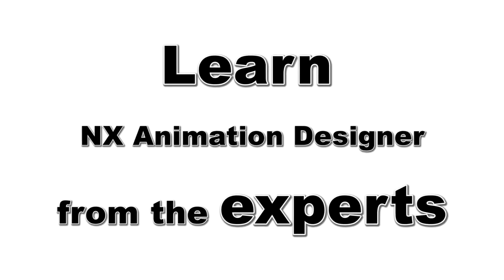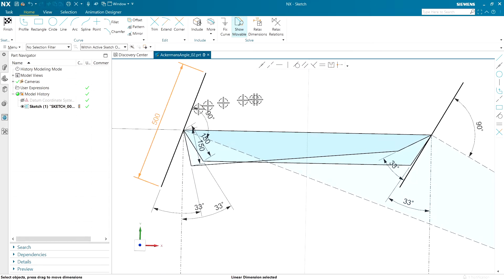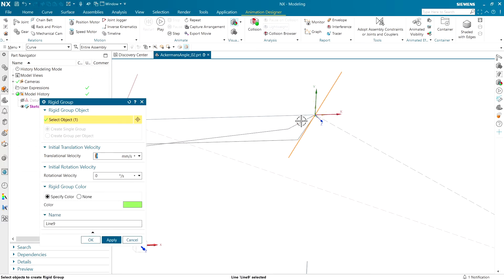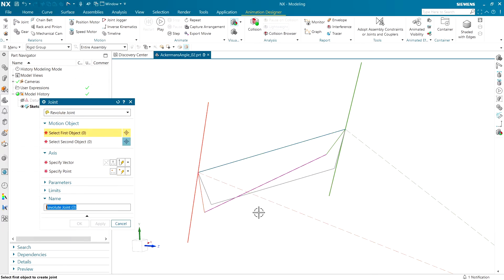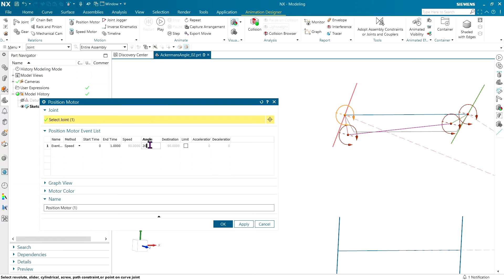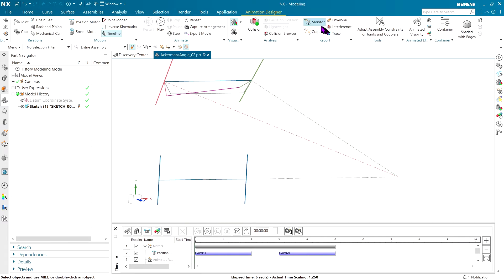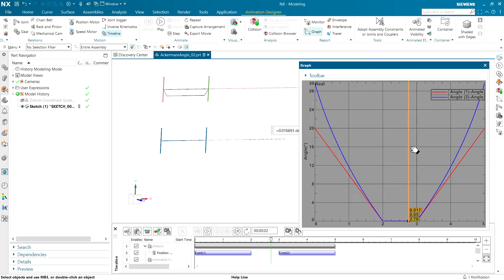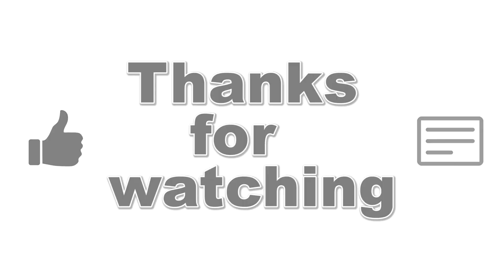Animate FREE-BODY diagrams for faster design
Remember using free-body diagrams back in engineering college? We'll they're back to help you solve fit and position issues earlier in the 3D design cycle. Using NX Animation Designer, you're able to animated and take measurements to accelerate the design process. Here you will learn now to setup a diagram that is ready for animations, and analyzing kinematics.